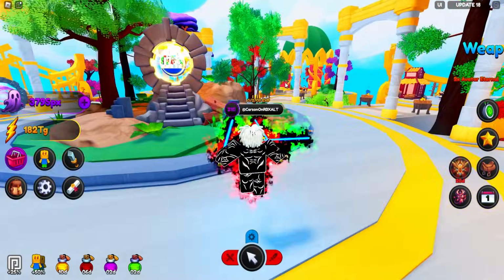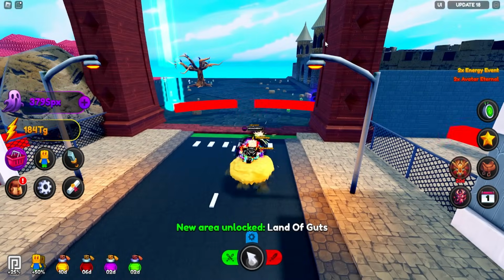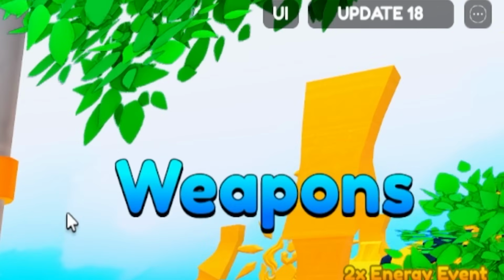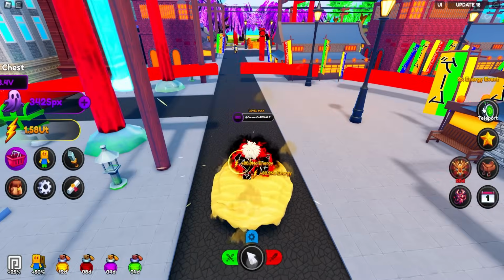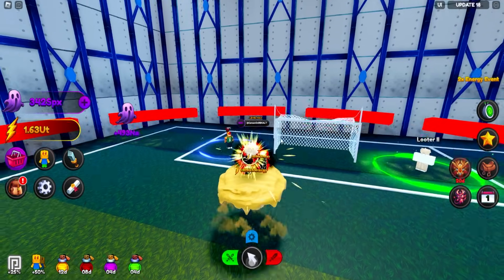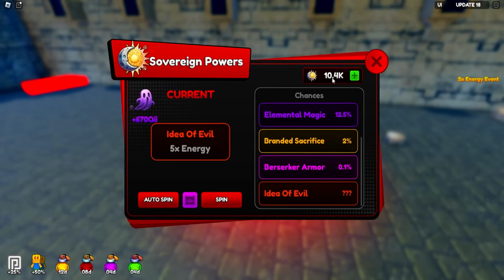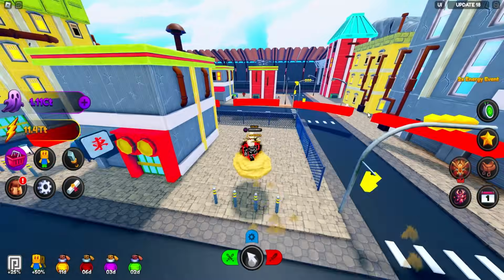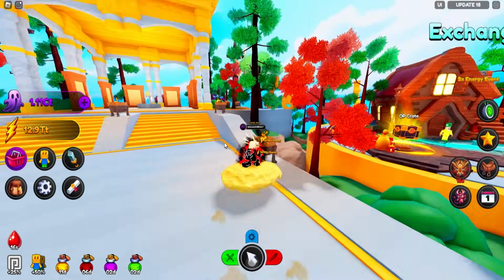(#16) 🩸Reaching THE TOP!? + Maxing OUT! - Road To Leaderboard in Anime Souls X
🩸In this video, we play Anime Souls X, a brand new update, ONCE AGAIN! WE WORK Towards that NUMBER 1, prepare our units for the next update, max out on the Eternals, and GRIND FOR THE TOP! 🩸

0:00 - Intro
1:20 - Auras/Ascensions/Swords/MMO/Amulets
5:02 - INF CASTLE MONTAGE!
7:15 - New RELIC?
7:54 - Sovereign POWERS!
10:26 - Fire LEVELS!